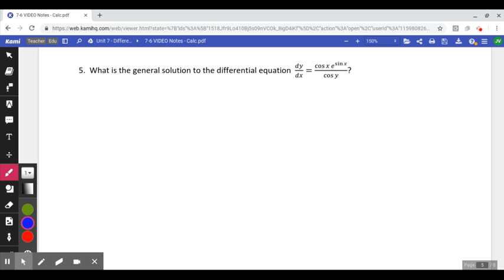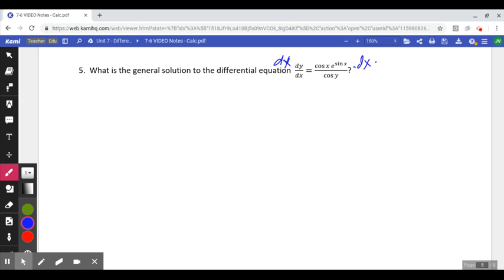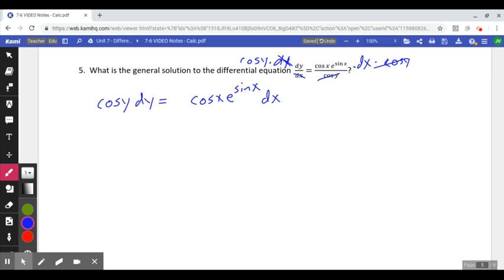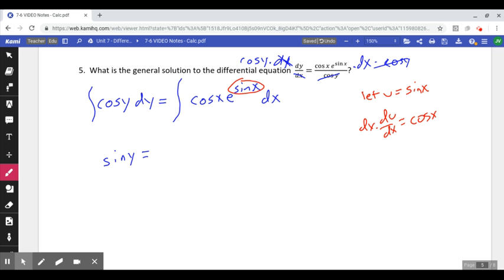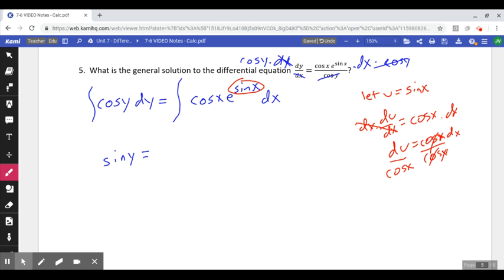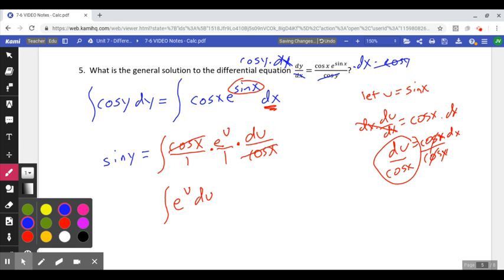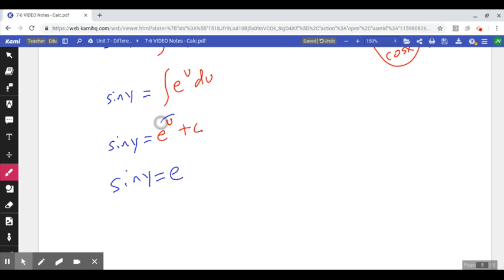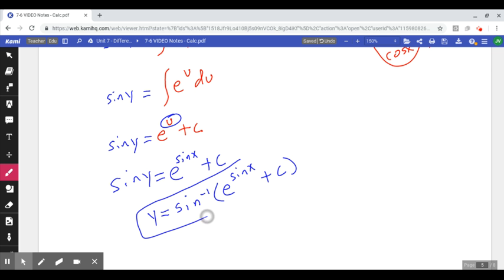7.6 Example 5 - Calc